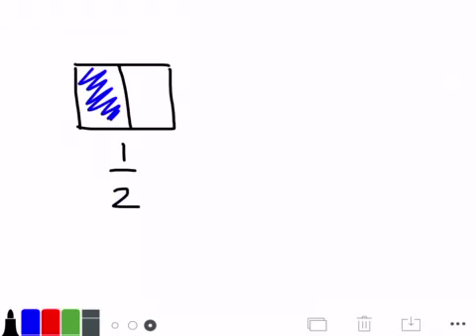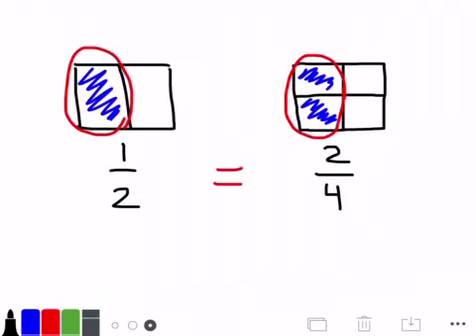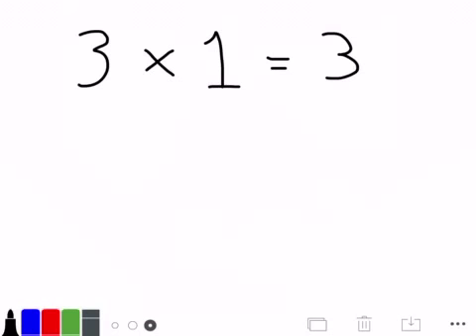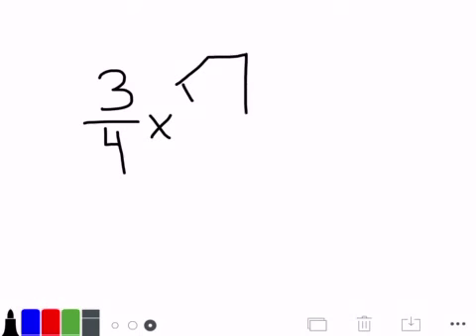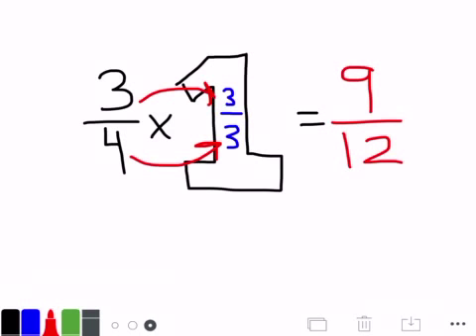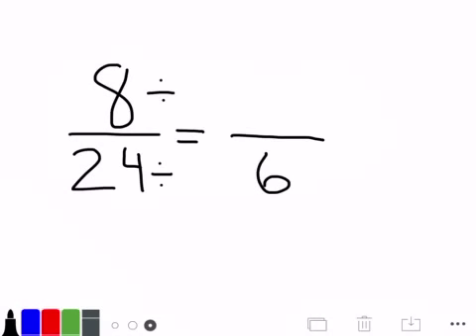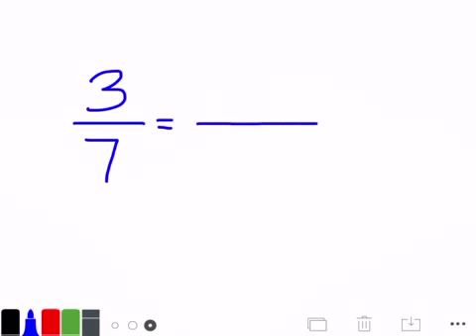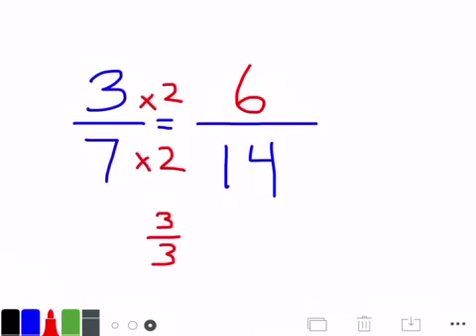A Rule for Equivalent Fractions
Simple video for how to find equivalent fractions.